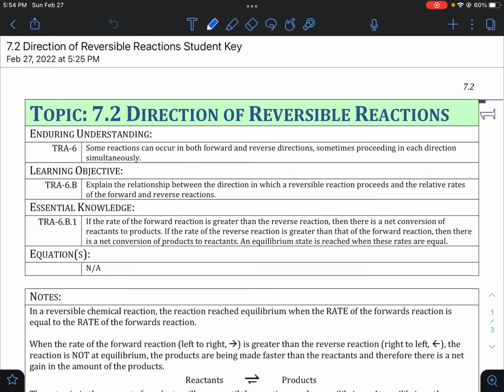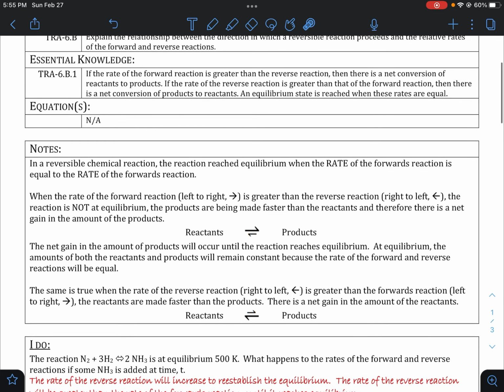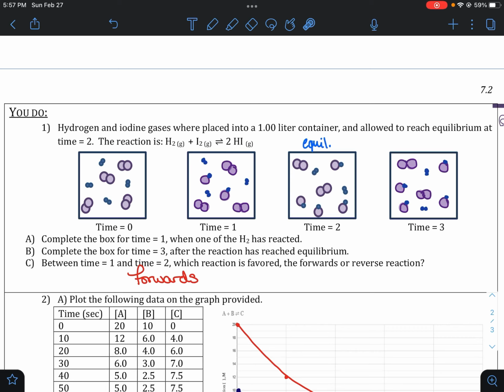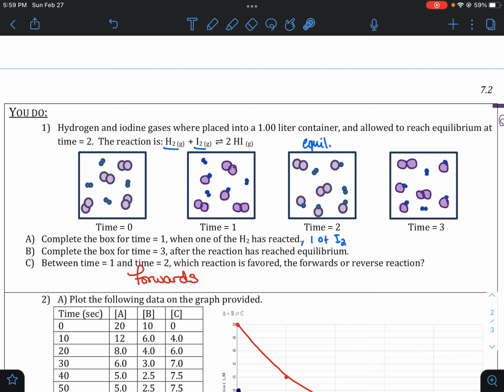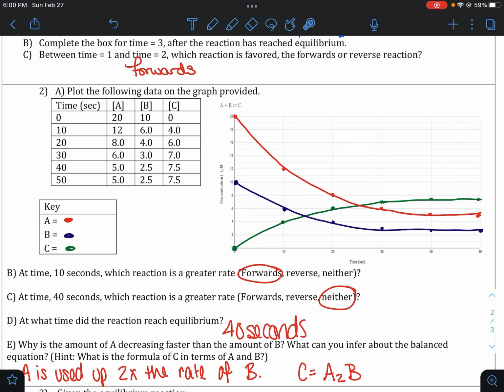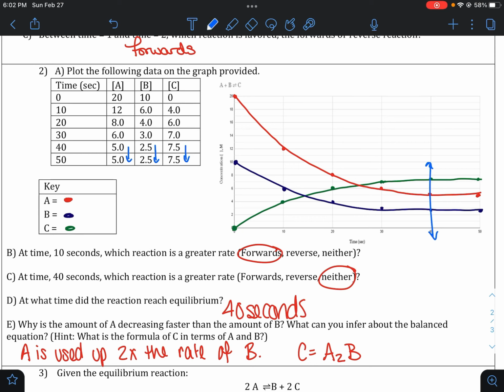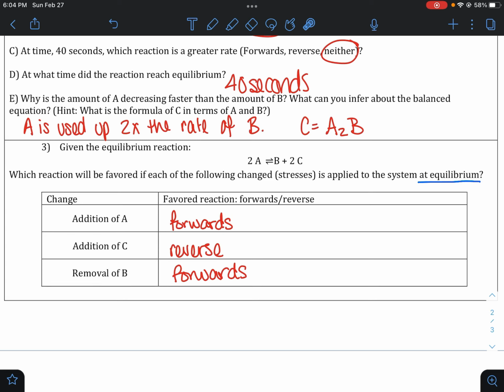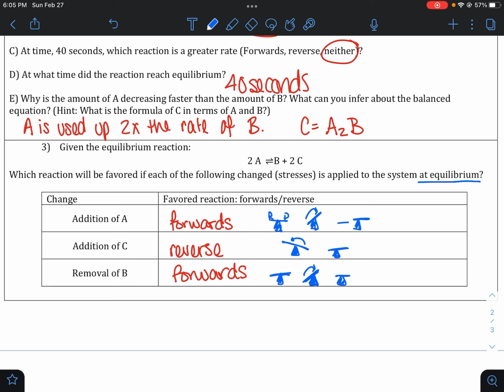Topic 7.2 Practice Problems